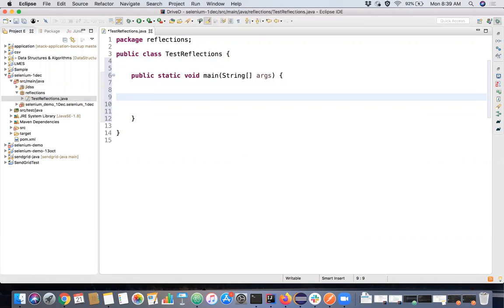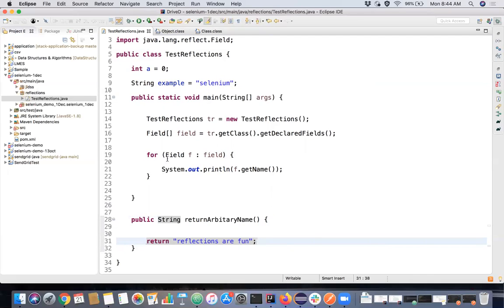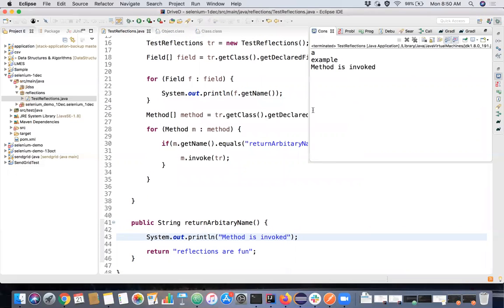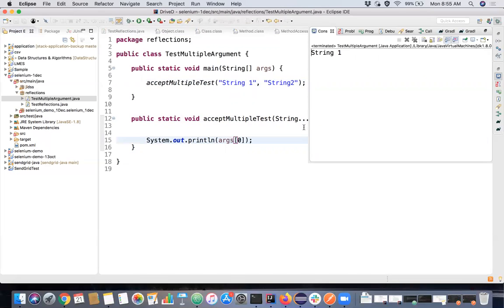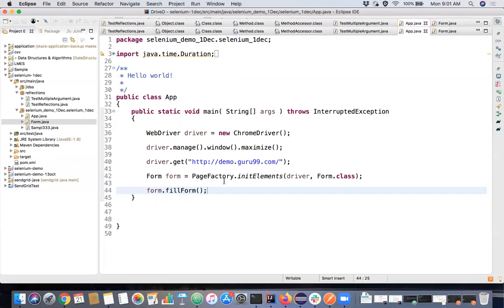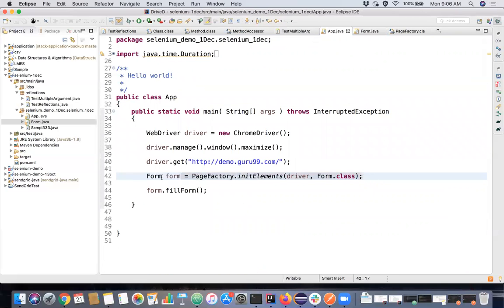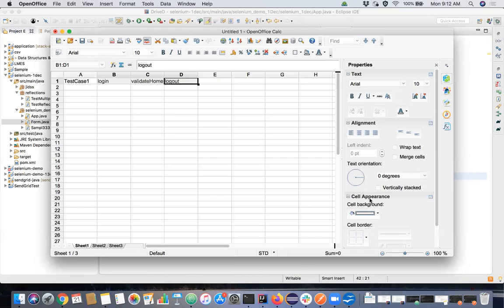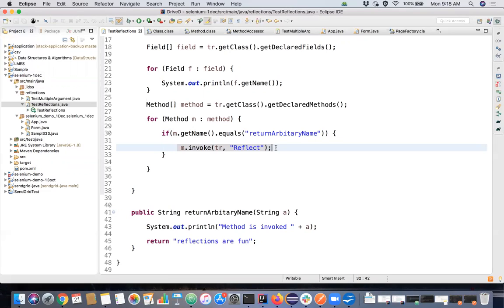Java Reflections | Selenium Tutorial Series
Java reflections, its uses, how properties are got at run time including methods, fields, Class and constructors.
And how it is useful in automation frameworks